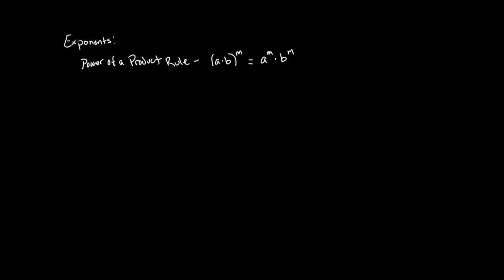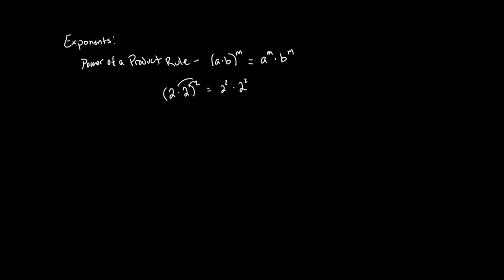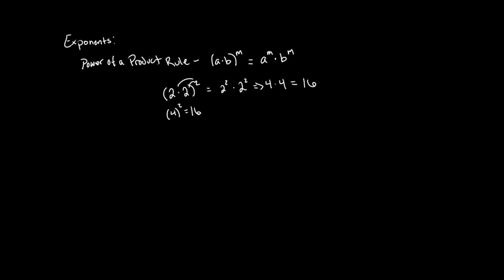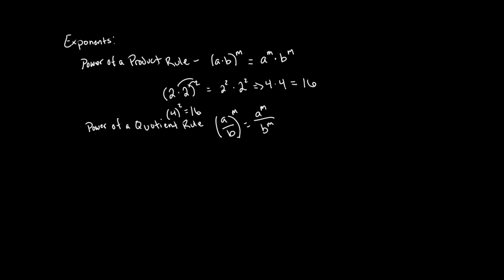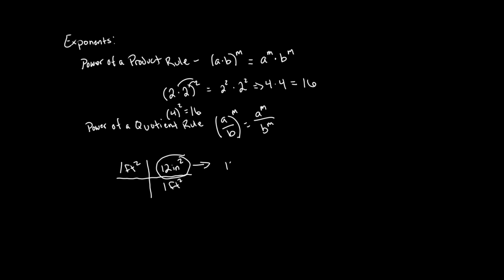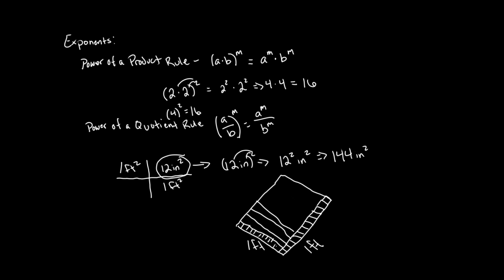Engineering Problem Solving Lecture 2 (Part 1.5)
Just a bit more on exponents that I forgot to add int he previous lecture.